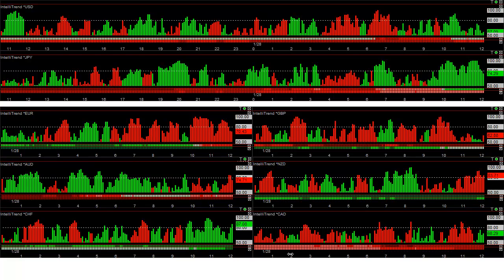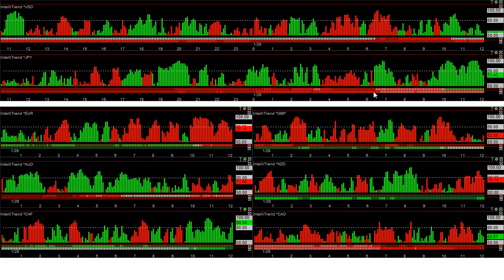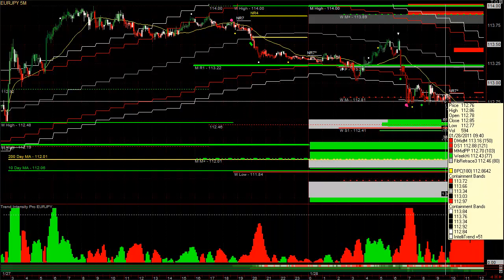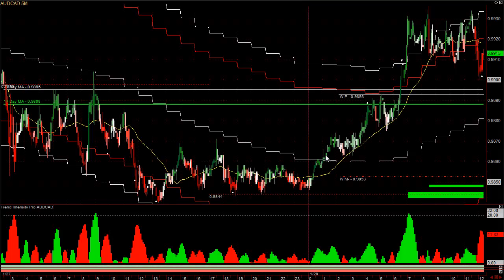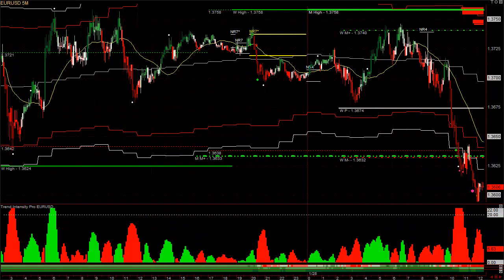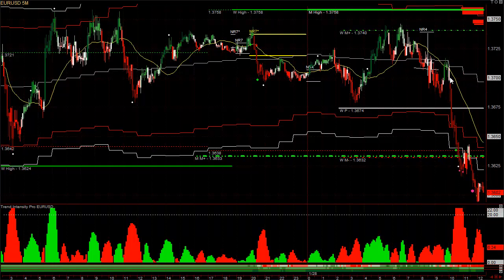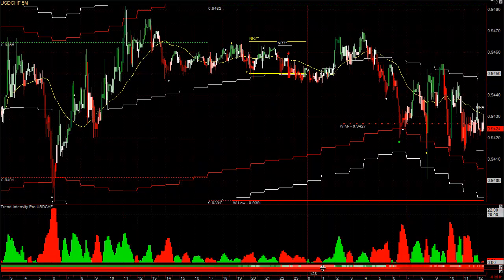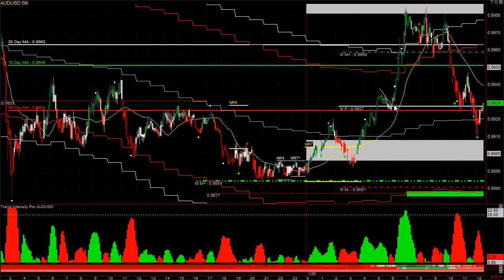Forex Trends Jan 28 2011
Today's forex trading blog